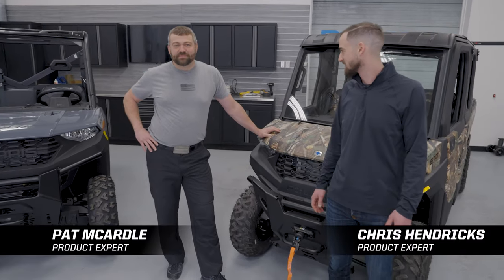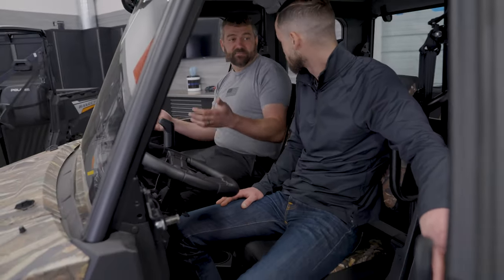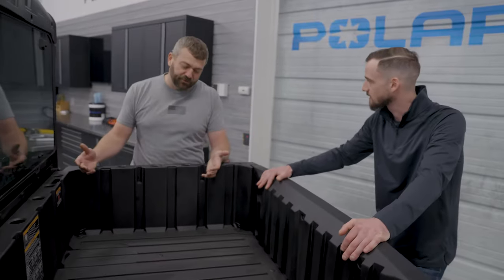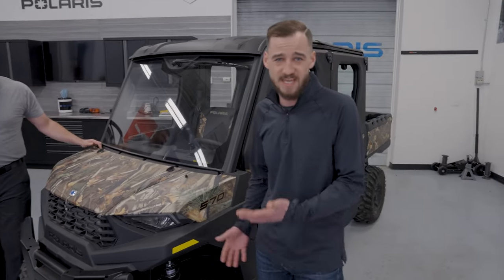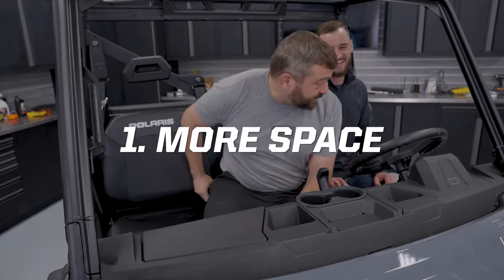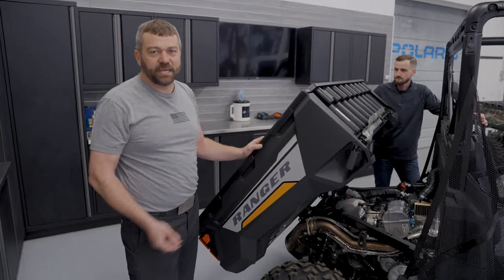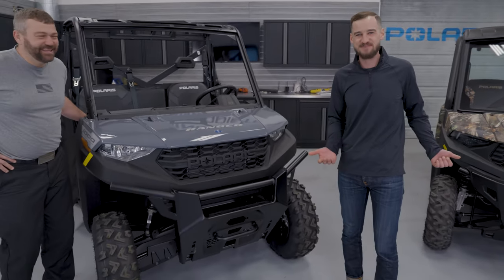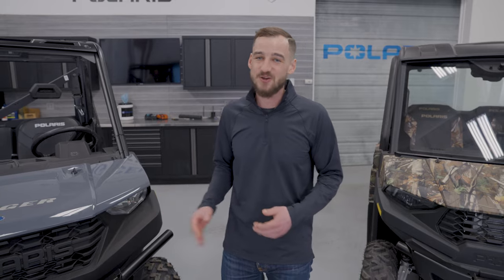RANGER FULLSIZE VS MIDSIZE, BUY THIS ONE - SHOP TALK EP. 16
SHOP TALK
This week, Shop Talk Episode 16 talks through all the reasons why you might buy a Ranger Fullsize vs Ranger Midsize or the other way around, we cover all the differences between these two machines!

VIDEO SHORTCUTS
0:33 – Midsize
0:40 – 1. Overall Size
1:19 – 2. Maneuverability
2:47 – 3. Capability
7:11 – 4. Price Point
7:47 – 5. Premium Features
9:24 – Fullsize
9:29 – 1. More Space
10:26 – 2. More Capability
12:22 – 3. More Power & Torque
13:07 – 4. More Off Road Capability
5:26 – 5. More Premium Features